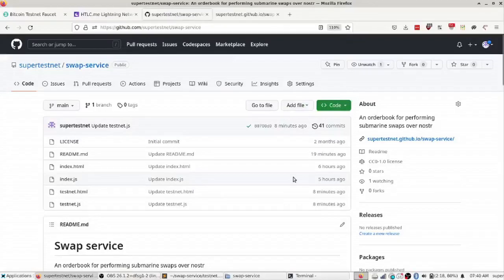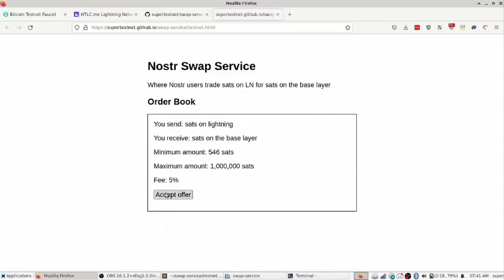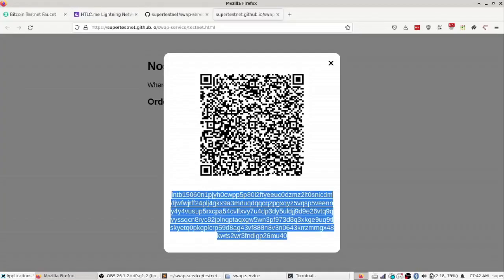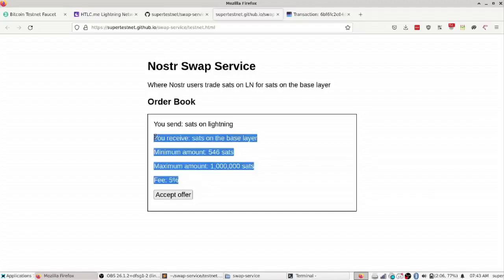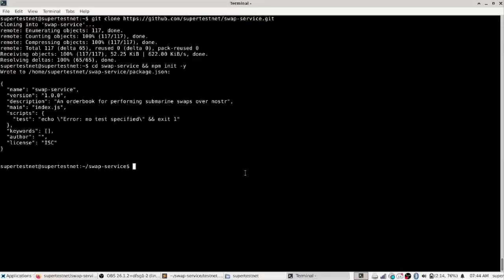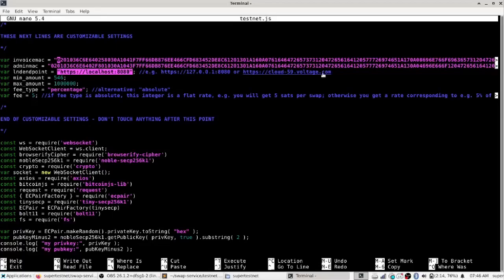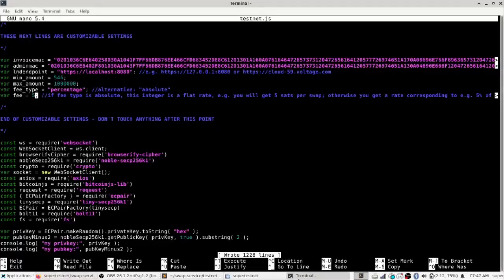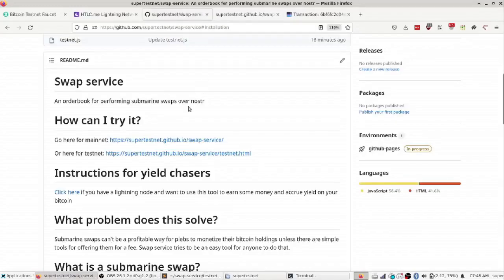Swap service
An orderbook for performing submarine swaps over nostr and a way for bitcoin users to earn yield on their bitcoin

Submarine swaps are an important feature of the lightning network. They allow lightning users to swap funds on lightning for funds on the base layer, or vice versa, without needing to open and close channels, and without needing to give custody of their money to other people. They also allow easier channel rebalancing and they are also the basis for important wallets and services like muun, lightning loop, and boltz exchange.

However, there are not very many submarine swap providers. Sometimes I wonder if the ones who exist are overcharging, and I also just think it would be cool if anyone could profit by offering submarine swaps easily from their own lightning node. With lots of participants, costs may be driven down close to zero.

Swap service tries to be an easy tool for anyone to do that.

bc1qefhunyf8rsq77f38k07hn2e5njp0acxhlheksn